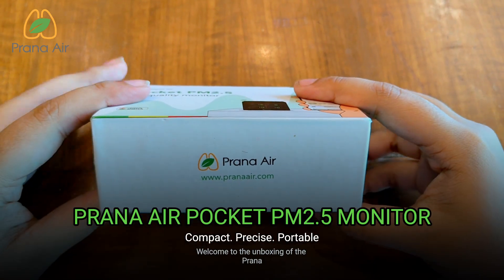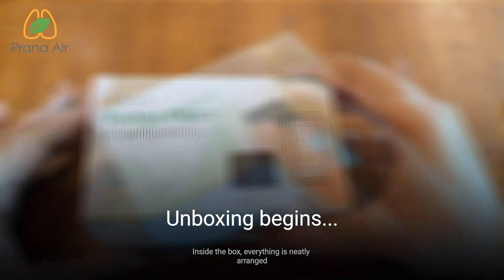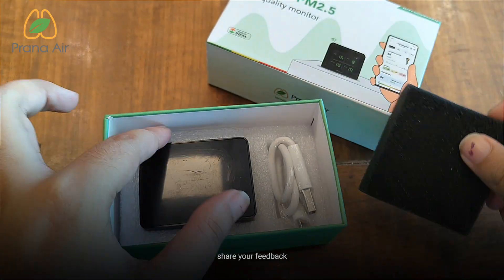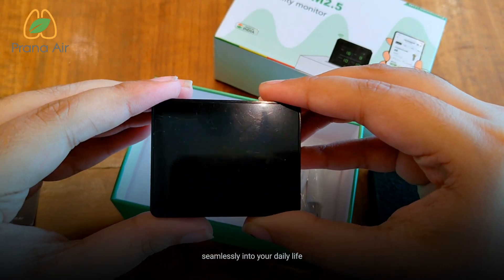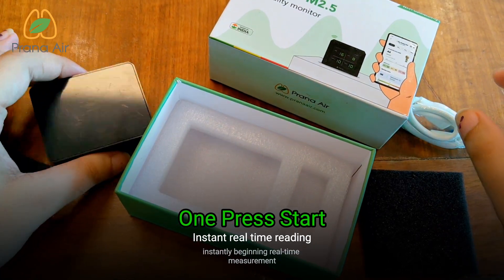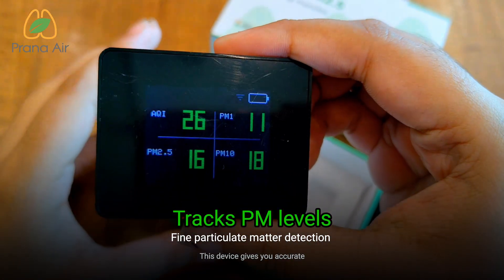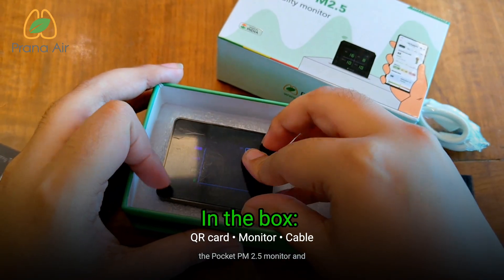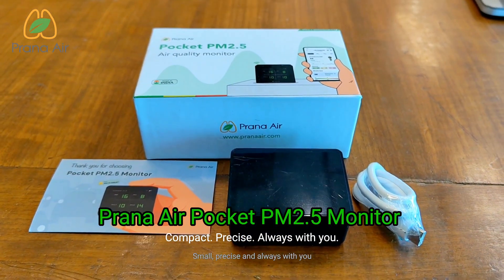Unboxing Prana Air Pocket PM2.5 Monitor | Portable Air Quality Monitor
In this video, we’re unboxing Prana Air Pocket PM2.5 Monitor — a lightweight, portable air quality monitor designed to help you measure fine particulate matter (PM2.5) in real time.

Inside the box, you’ll find:

Prana Air Pocket PM2.5 Monitor

Quick-access QR card (manual, AQI app download, and feedback link)

With a single press, the monitor powers on to instantly measure PM2.5 levels, one of the most harmful pollutants in the air. Paired with the AQI app via Wi-Fi, you can easily track and analyze your air quality data anytime.

Whether you’re at home, traveling, or on the go, this device makes air monitoring simple, precise, and portable.